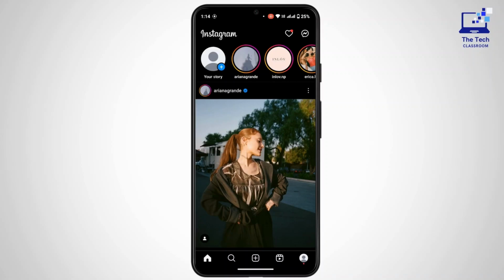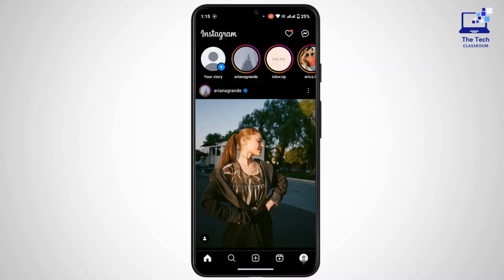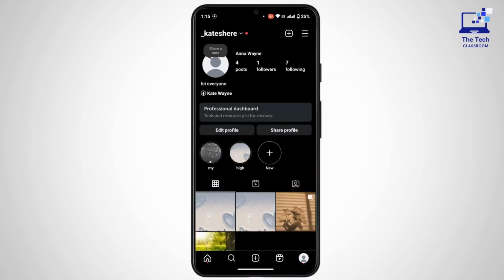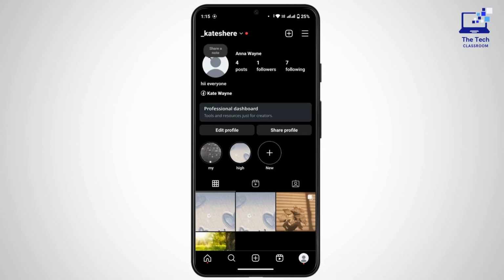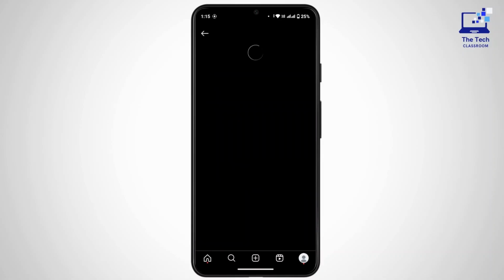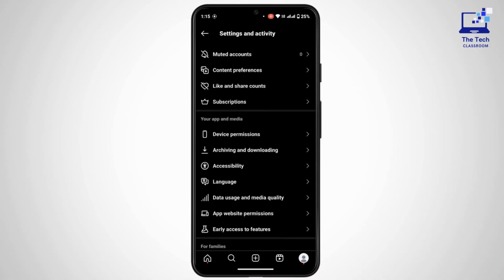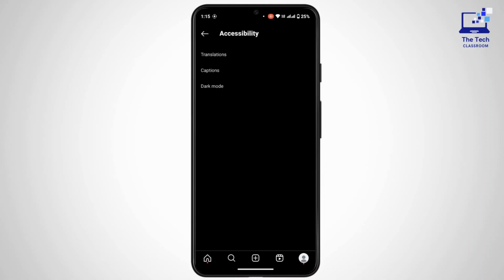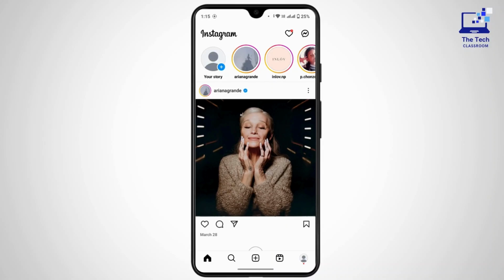How to Turn Off Dark Mode on Instagram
Learn how to stop someone from calling you on WhatsApp without blocking them in this quick and easy tutorial! If you're tired of receiving unwanted calls but don't want to block a contact entirely, this method will help you mute notifications for their calls. Follow our step-by-step guide to reduce distractions while still allowing the person to message you.

Chapters (Timestamps):
00:00:00 - Introduction
Learn how to stop someone from calling you on WhatsApp without blocking them.

00:00:06 - Open WhatsApp
Open WhatsApp on your mobile device to begin.

00:00:10 - Select Contact or Chat
Choose the specific contact or chat you want to mute notifications for.

00:00:15 - Mute Notifications
Tap on the three-dot icon and select "Mute notifications" to proceed.

00:00:22 - Choose Time Period
Select the duration you want to mute the notifications for (8 hours, 1 week, or Always).

00:00:30 - Confirm Mute Settings
Tap "OK" to confirm your mute settings, and notifications will be silenced.

00:00:36 - Conclusion
Now, you'll still receive calls but won't get notifications for them.